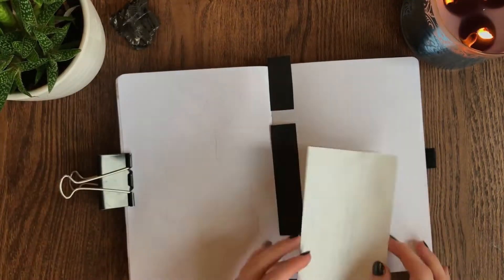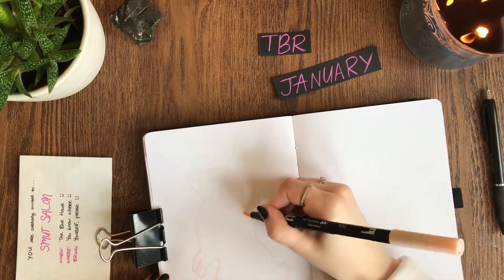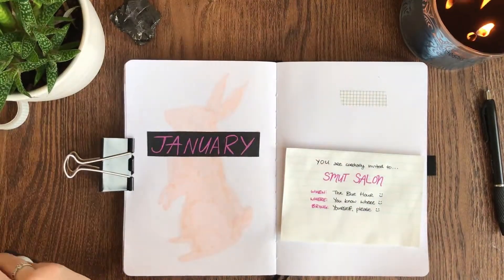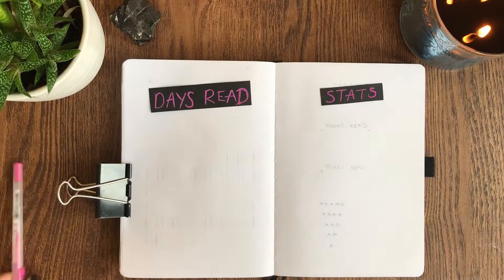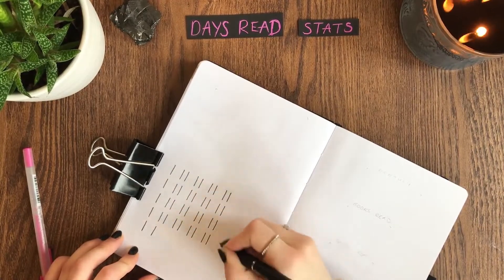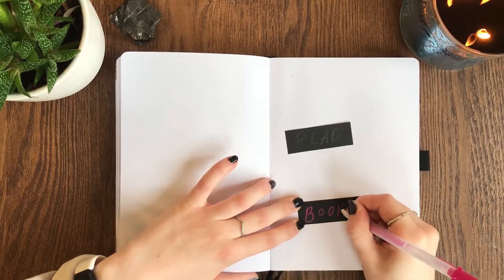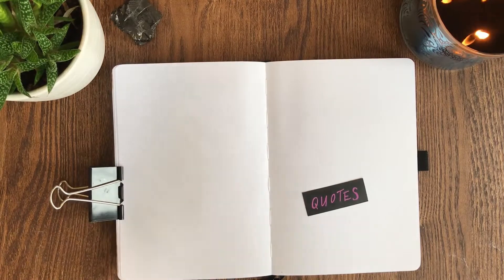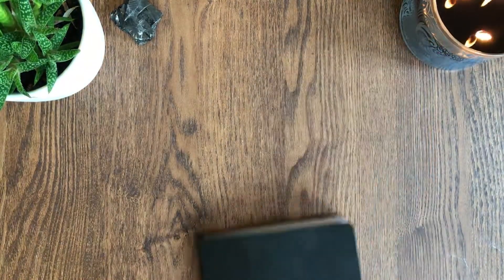PLAN WITH ME - January 2022 Reading Journal 🐰💗 | bunny by mona awad theme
(they/she)

i'm so excited to share with you my reading journal spreads for january. I'm so pleased with how they turned out and am super obsessed with the bunny theme. enjoy bunnies!
xx bunny

Etsy Shop

🖤 music . . .